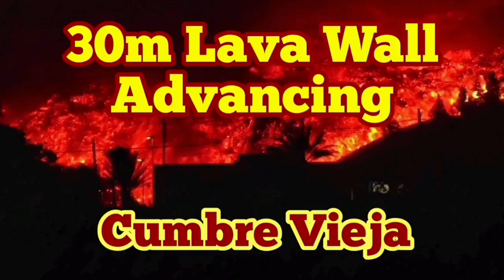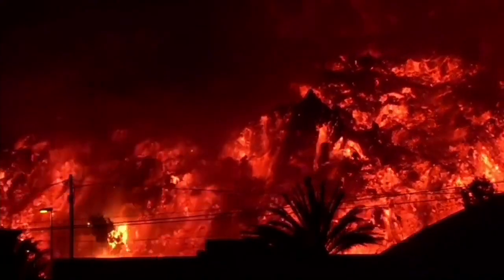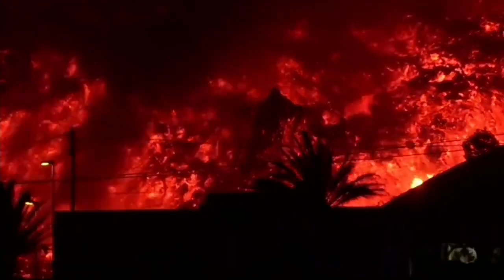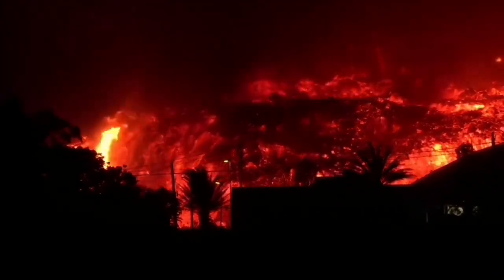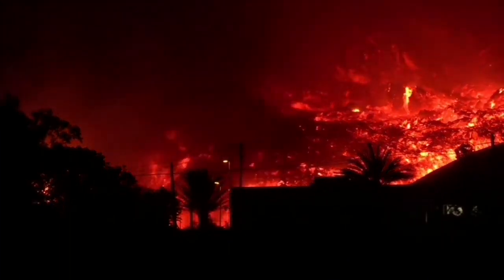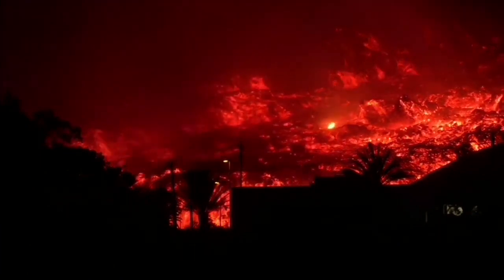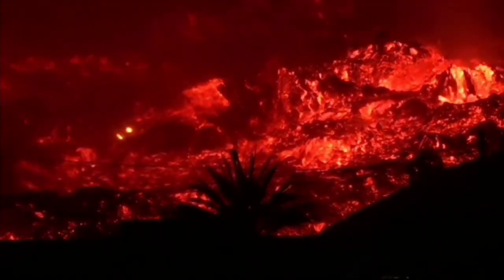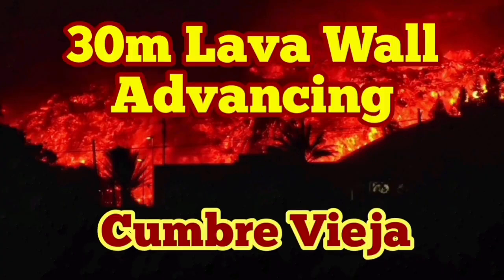Huge Wall Of Lava Advancing In Cumbre Vieja Volcano